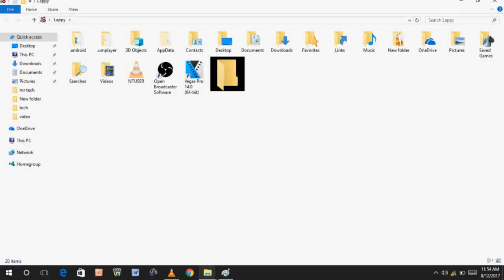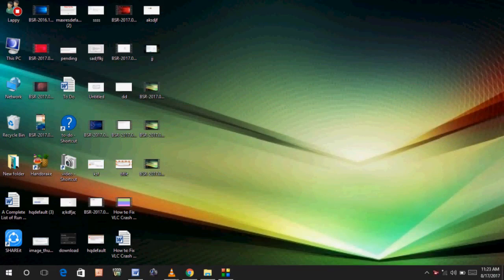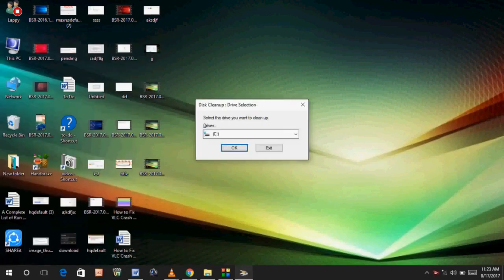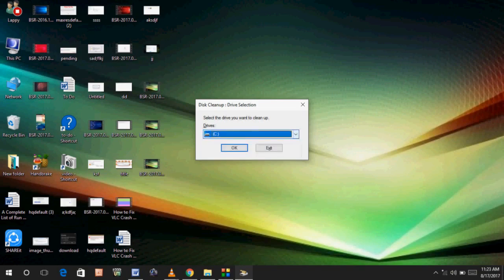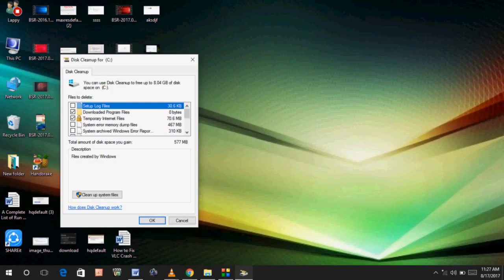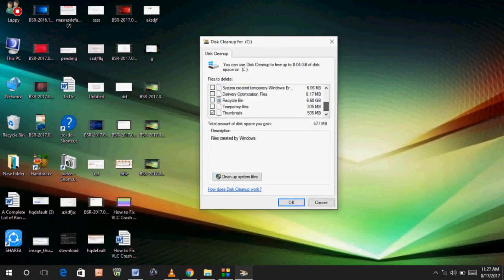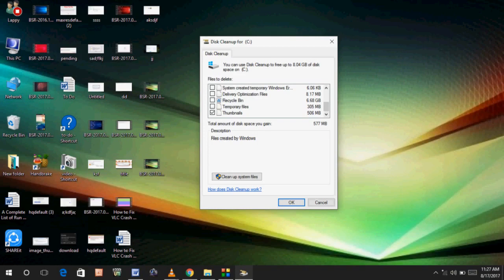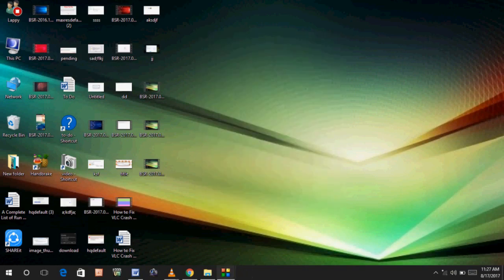How to Remove Black Background behind Folder in Windows 10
How to Remove Black Background behind Folder in Windows 10 PC or Laptop